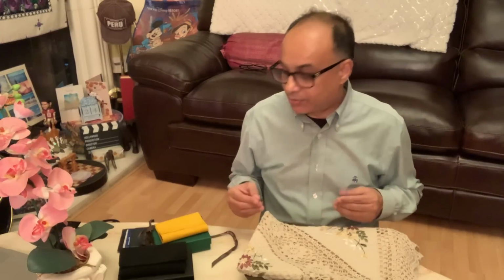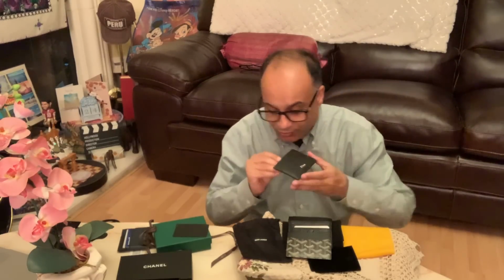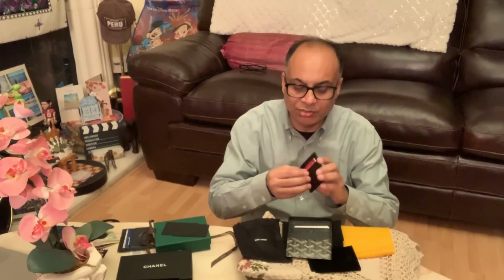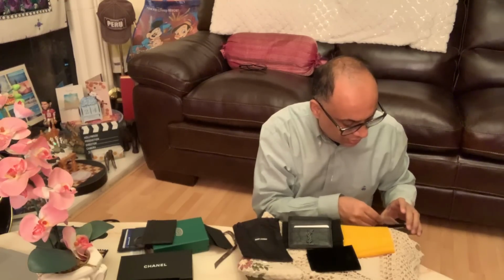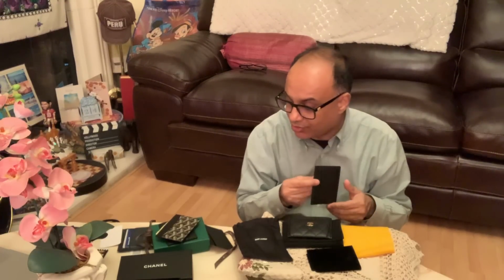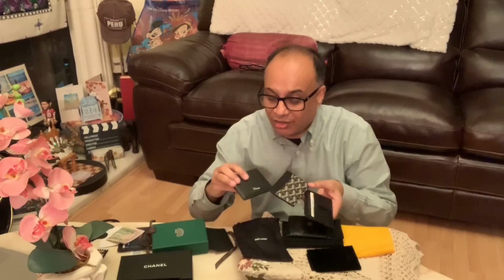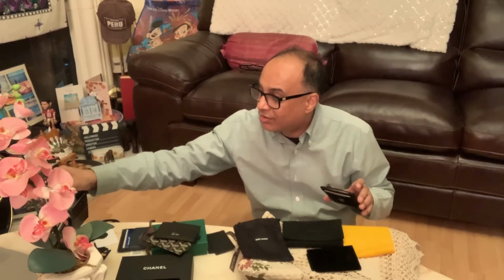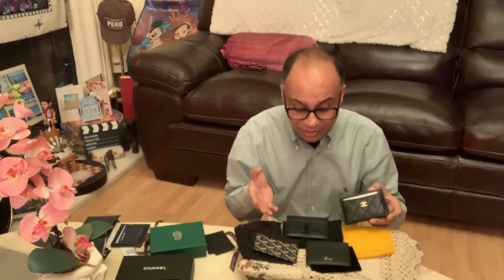Coolest and best unisex Card Cases from Goyard, Chanel, Dior, and YSL Card Cases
Comparison of Unisex Luxury Brand Goyard, Chanel, Dior, and YSL Card Cases.